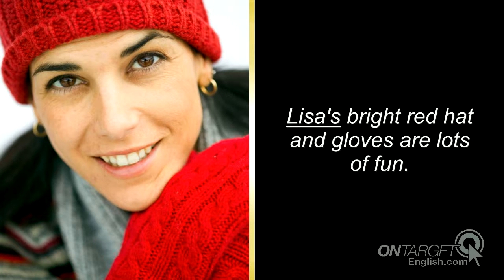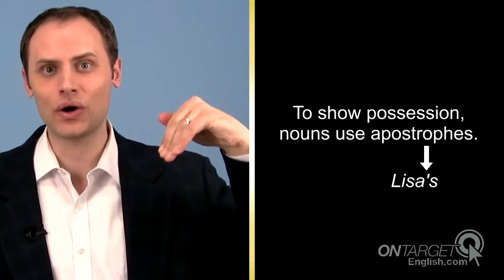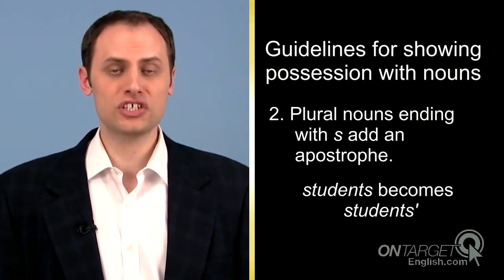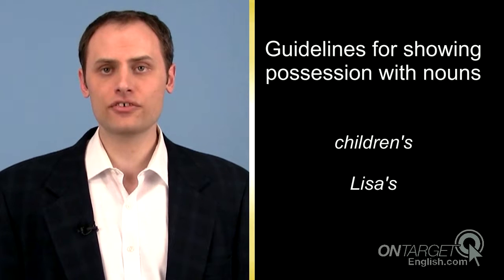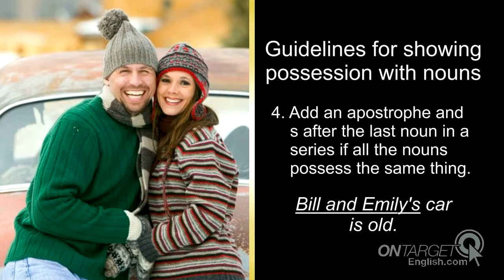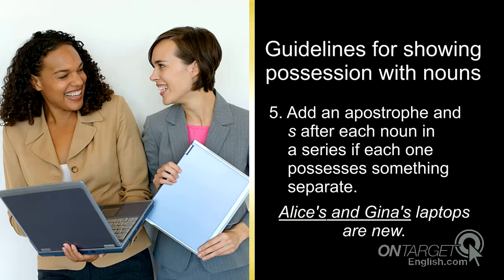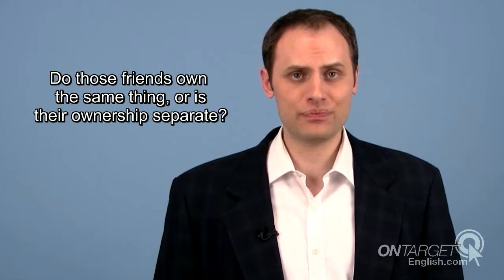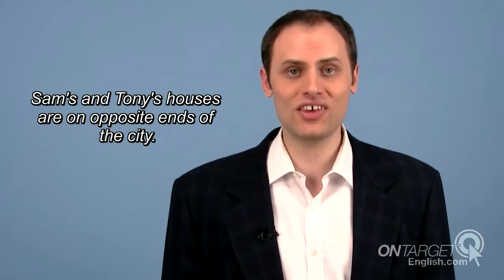How to make nouns possessive